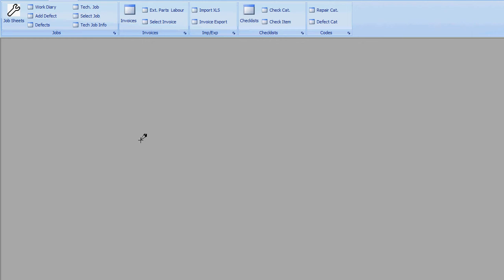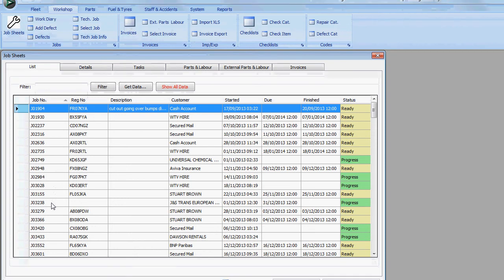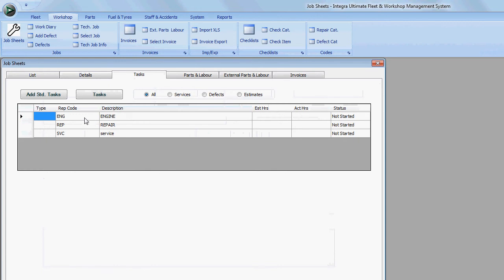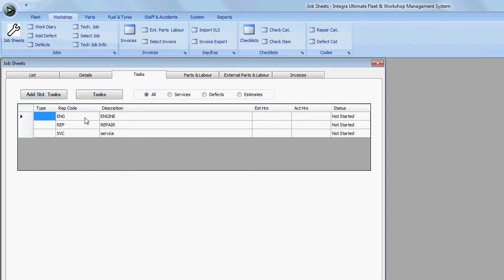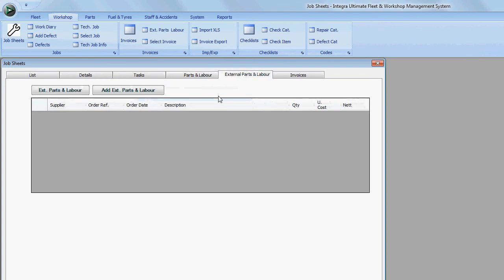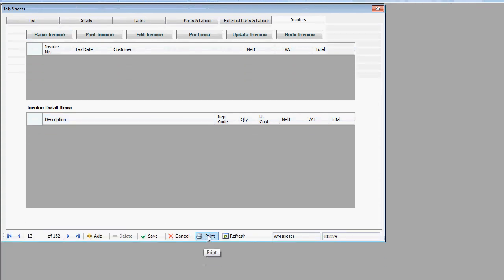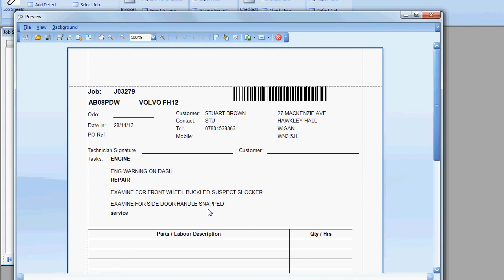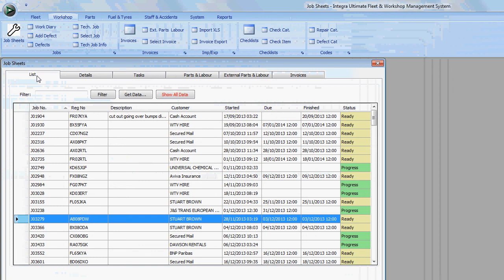Fleet and Workshop Management - Job Card Screen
Overview of the job cards screen, with various tabs for details, parts and labour, external parts and labour and invoices.